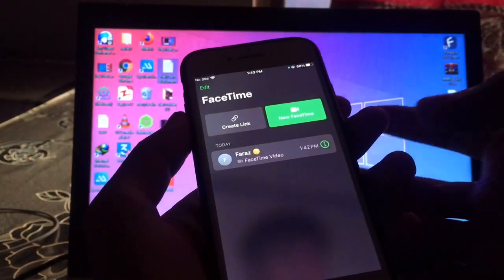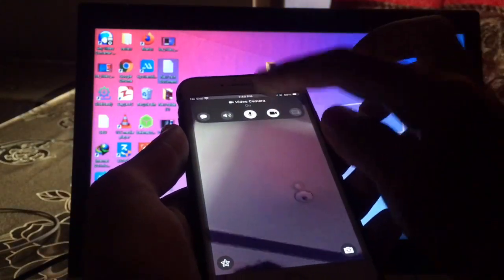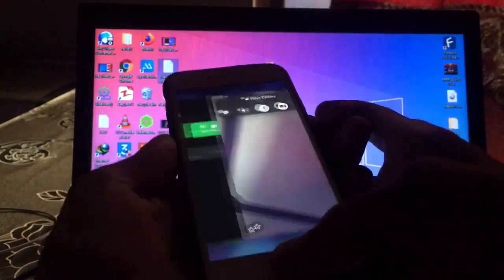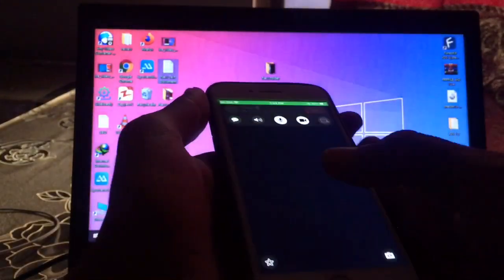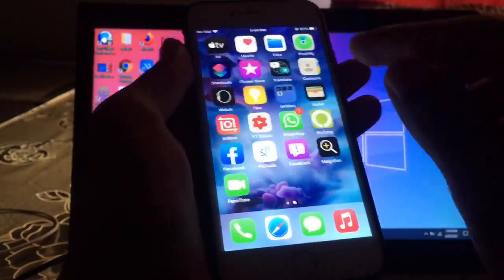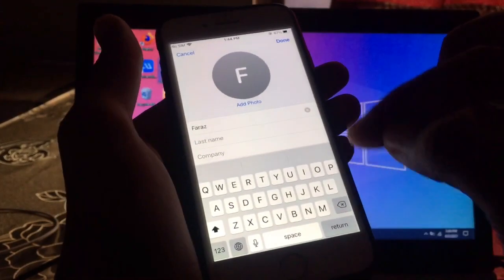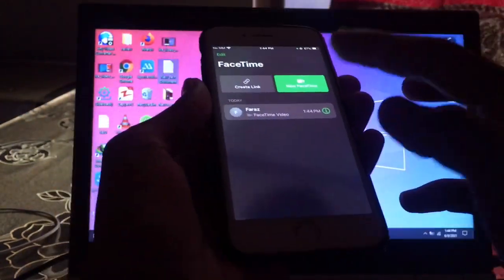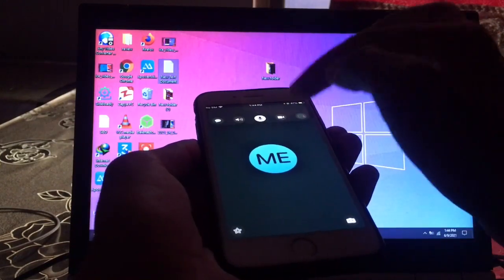IOS 15 Fix FaceTime Keeps Crashing or Freezing Issue | FaceTime Freeze After Update iOS 15 Beta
hey guys in this video i showed how to fix facetime freeze issue after updating beta 15 on iphone and ipad